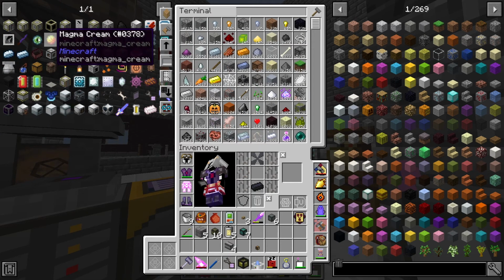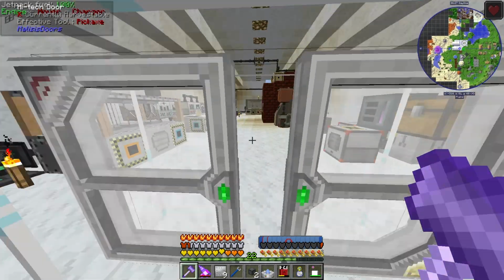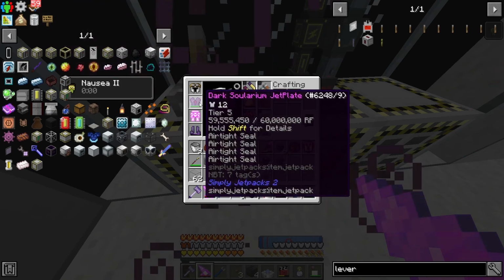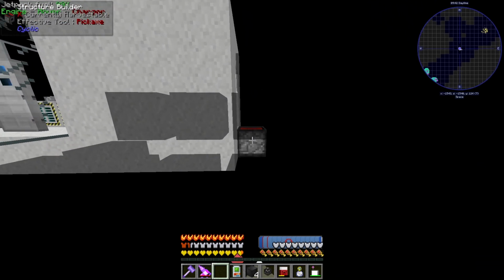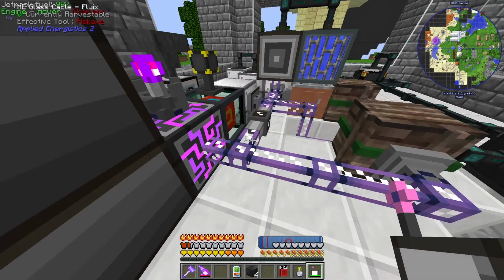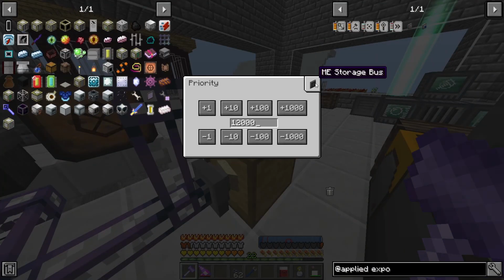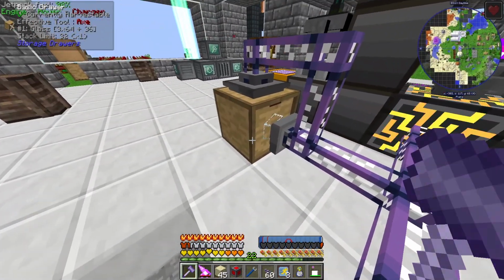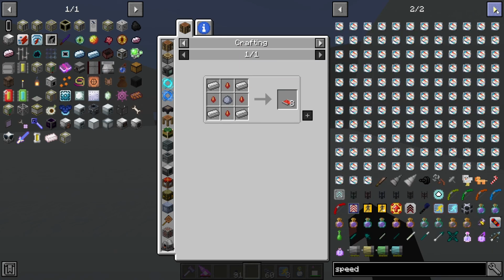Minecraft MC Eternal Modpack Chapter 2 Ep 112 - Oxygen in the Space Station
This episode of the MC Eternal modpack we have updated to 1.3.7.1 and are met with a new Space quest line. This episode we get Oxygen in the Space Station! The main mods needed to get Oxygen in the Space Station is Advanced Rocketry and Vulpes Library!

Duncan from Yogscast's episode of MC Eternal